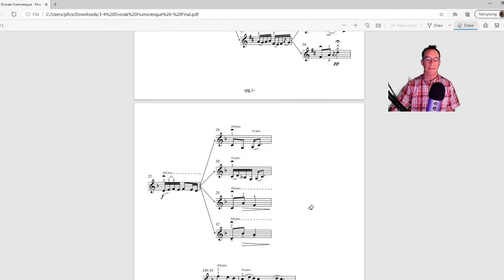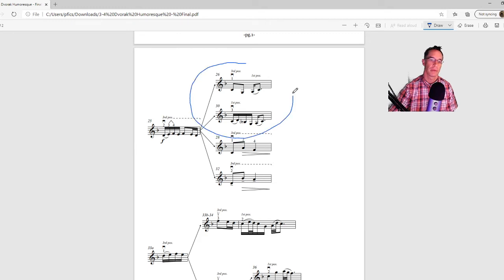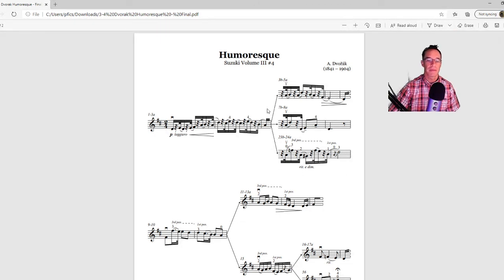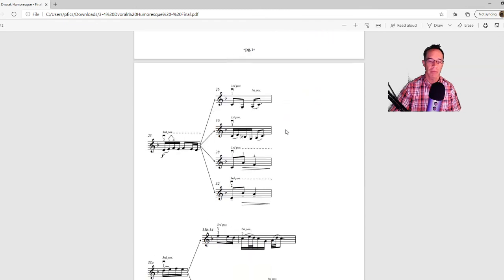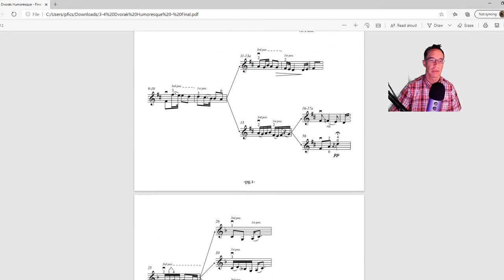Humoresque Practice Part Tutorial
Learn how to use Practice Parts for Dvorak's Humoresque (arr. for violin and piano)